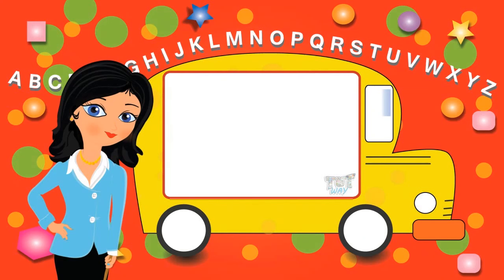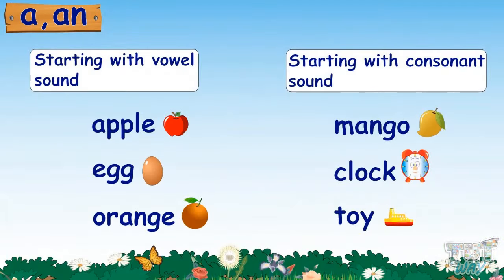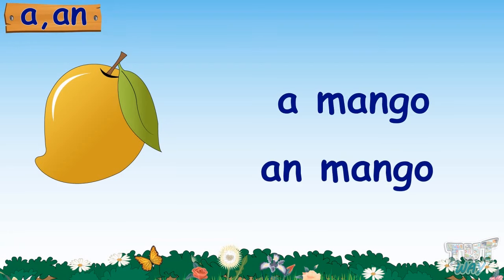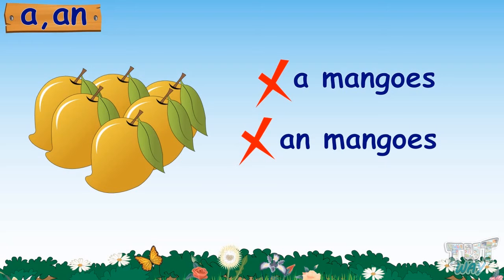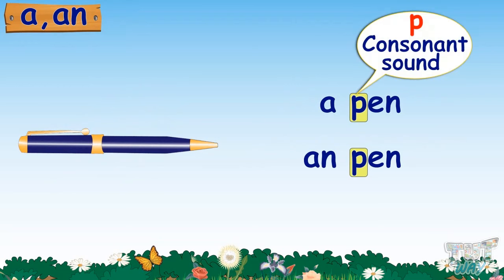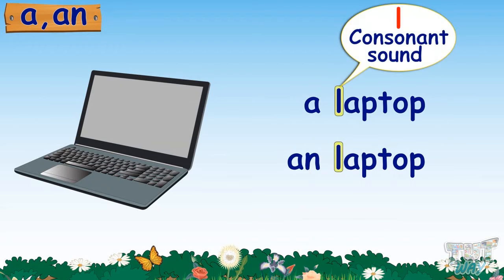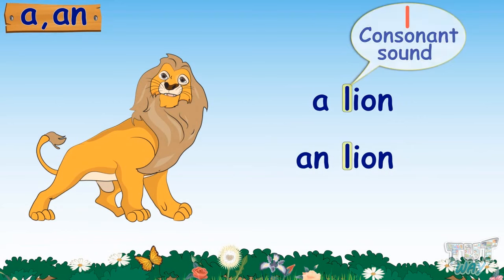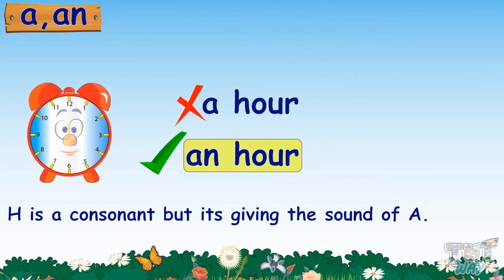Use of A & An For Kids | English Grammer | Grade 1 | Tutway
The usage of articles ‘a’ and ‘an’